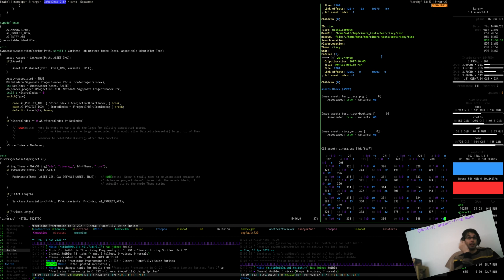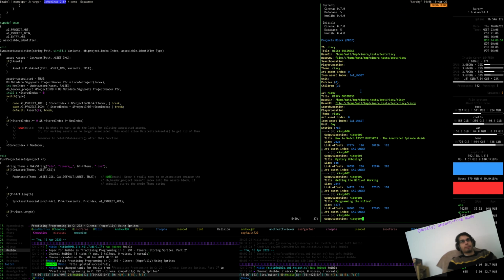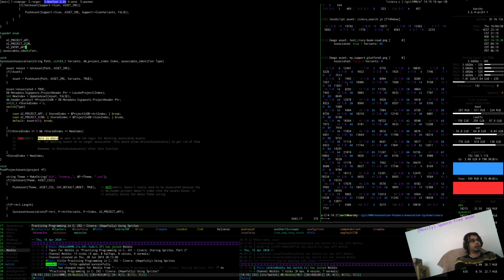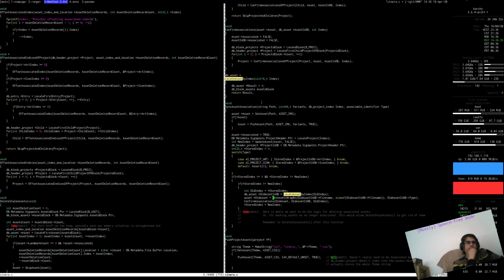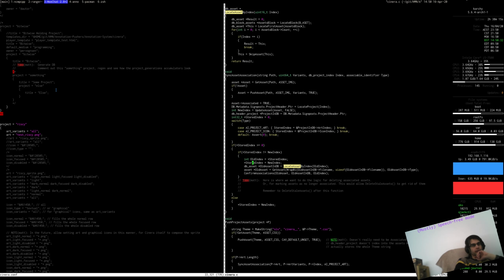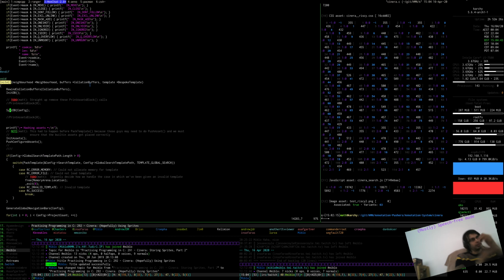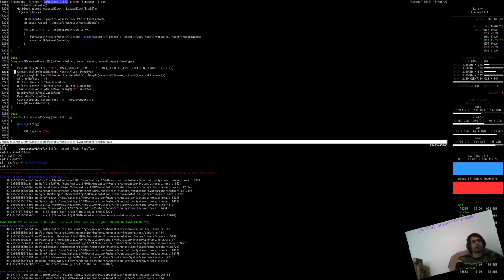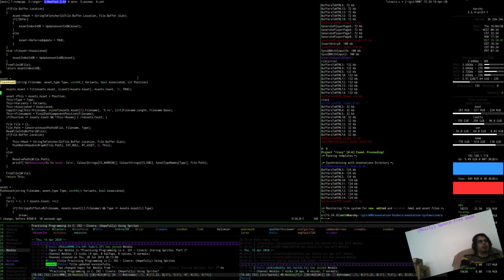Practising Programming in C: 292 - Cinera: Confirming Sprite Associations and Diagnosing a Ptr Bug